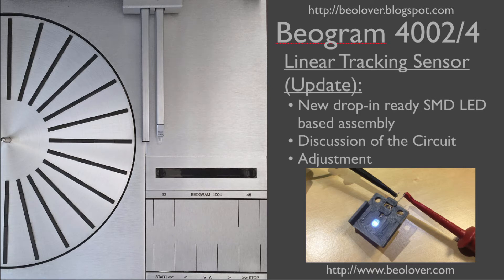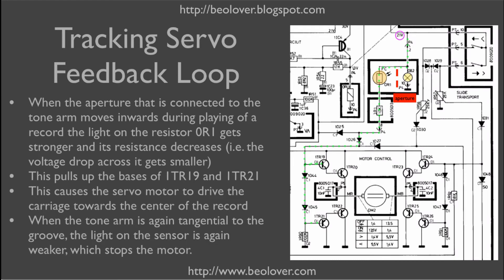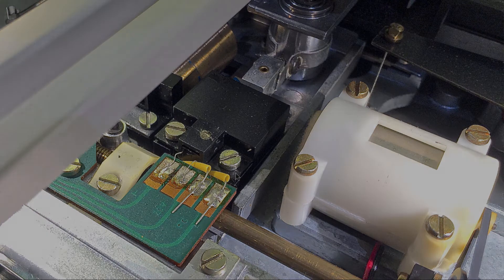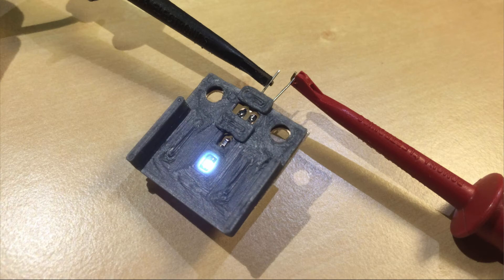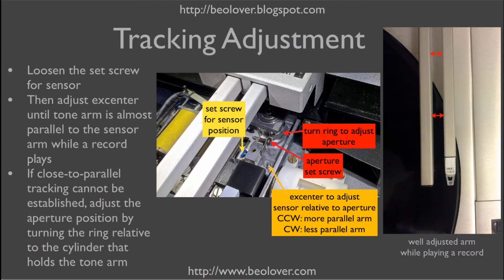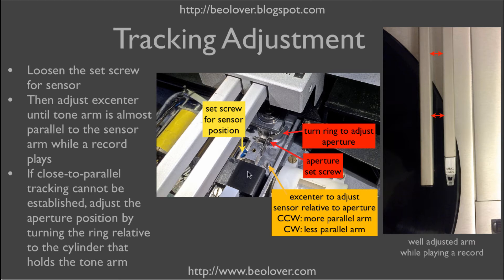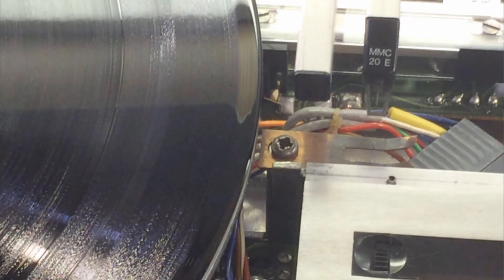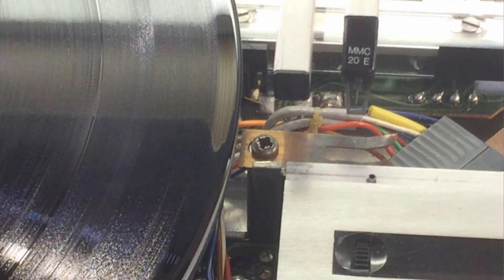Beogram 4002/4004: Update - Tracking Sensor LED Conversion and Adjustment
This video is an update of my earlier video about replacing the incandescent light bulb in the tracking sensor of a Beogram 400x series turntable. I redesigned the LED replacement part as a fully drop-in ready solution. The video discusses how the tracking mechanism works, how to install the replacement part, and how to adjust the tracking mechanism after installation. The part shown in the video is available to the public.